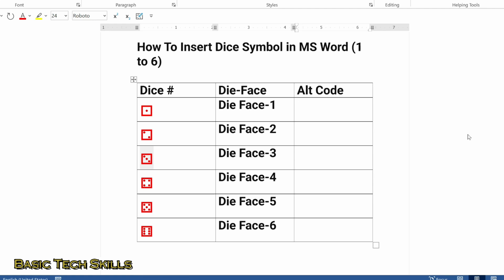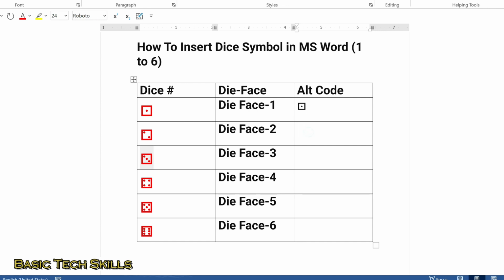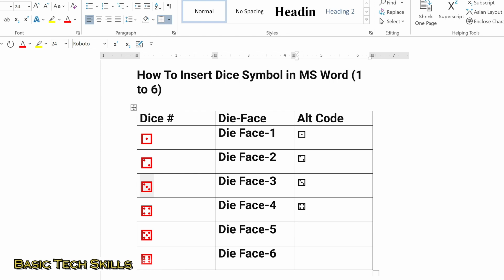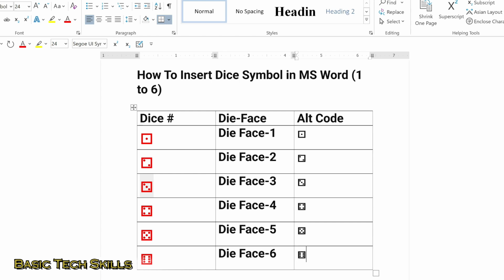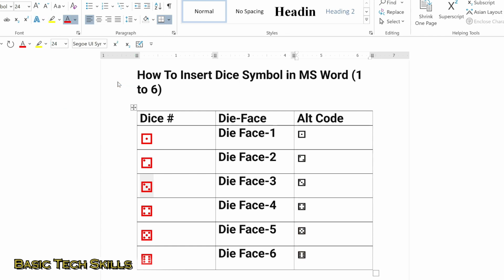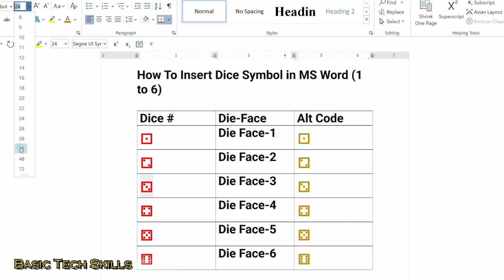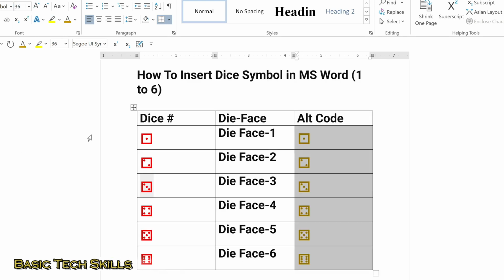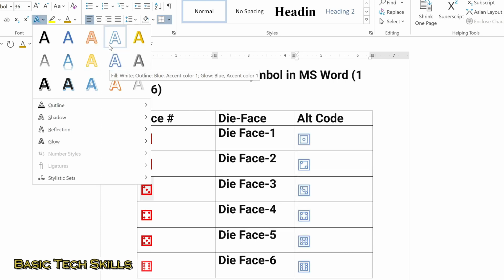How To Insert Dice Symbol in MS Word 1 to 6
🎯 Learn How to Insert Dice Symbols (⚀ ⚁ ⚂ ⚃ ⚄ ⚅) in MS Word with Simple Steps! 🎯

In this video, I'll show you three easy methods to insert dice symbols (numbers 1 to 6) in Microsoft Word:
1️⃣ Using Unicode Codes
2️⃣ Inserting Manually via Symbols
3️⃣ Using the Wingdings Font

No matter your skill level, you'll be able to add dice symbols in no time! 🖥️

Die Face Symbol Name Windows Shortcut Mac Shortcut
⚀ Die Face-1 Alt + 9856 Option + 2680
⚁ Die Face-2 Alt + 9857 Option + 2681
⚂ Die Face-3 Alt + 9858 Option + 2682
⚃ Die Face-4 Alt + 9859 Option + 2683
⚄ Die Face-5 Alt + 9860 Option + 2684
⚅ Die Face-6 Alt + 9861 Option + 2685